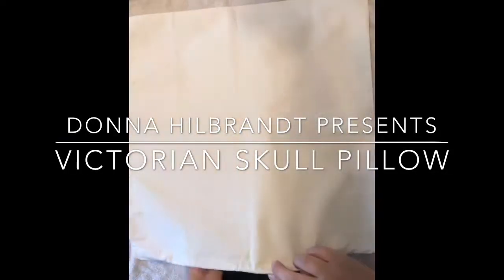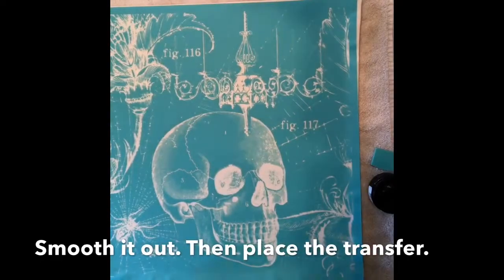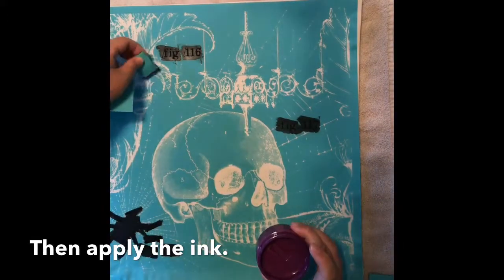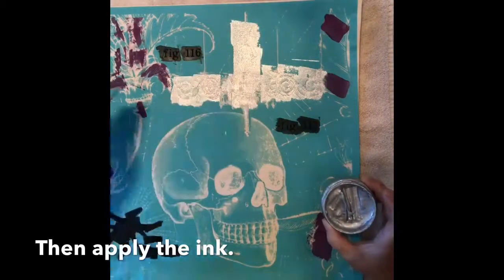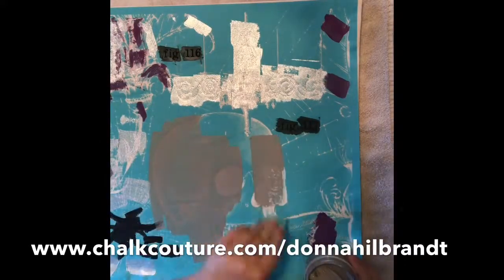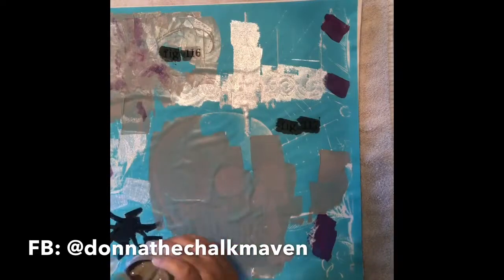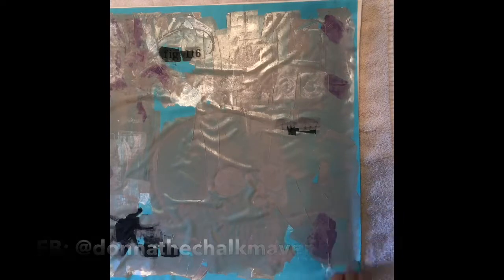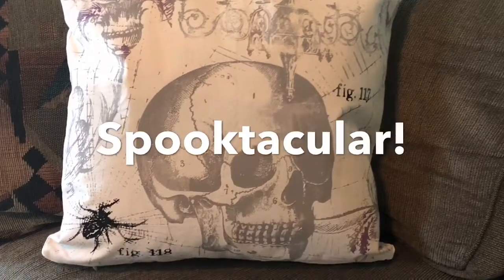Victorian Skull Pillow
Using supplies from Chalk Couture, I made this awesome pillow.